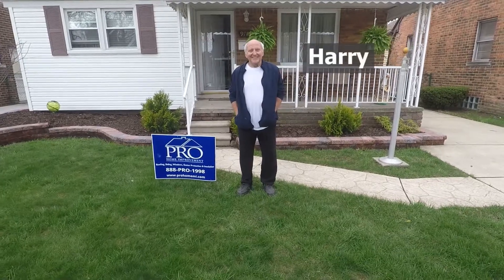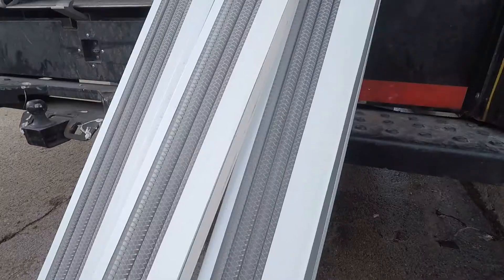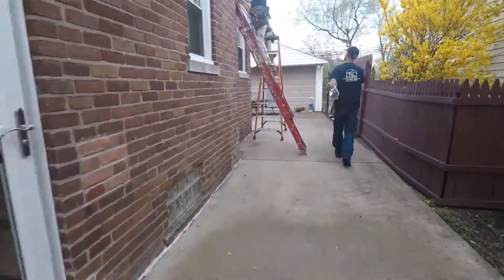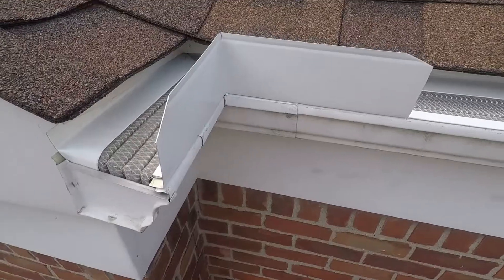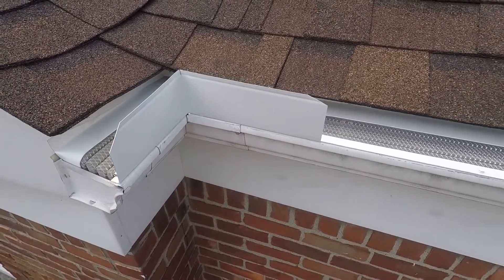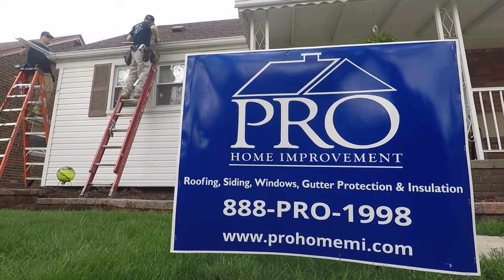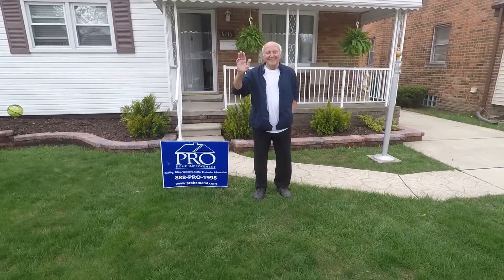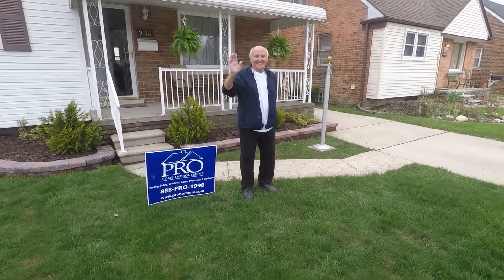Gutter Protection in Allen Park, MI - 248 556-5839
Harry was looking for a solution for his home that would make maintenance around the property safer and easier. After speaking with our knowledgable office and sales staff he decided on our pro filter system. The pro filter system uses medical grade stainless steel mesh on top of an aluminum grate. The steel micro mesh allows only water to pass through leaving no room from any type of debris to slip into your gutters. The aluminum grate gives support and structure to the steel mesh making it a durable solution for your gutter protection needs.